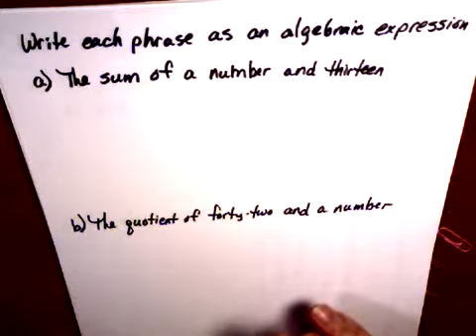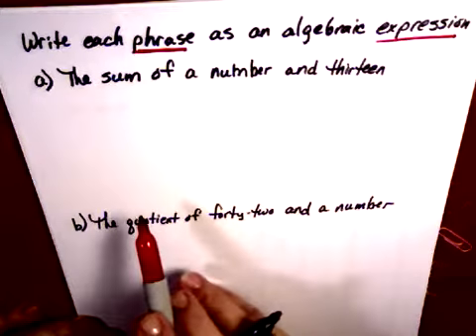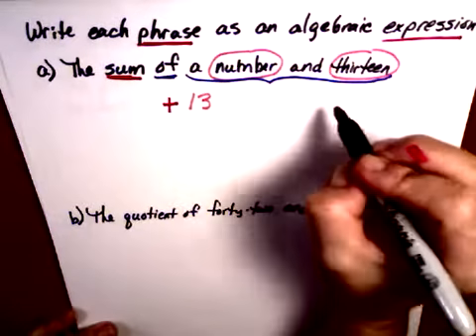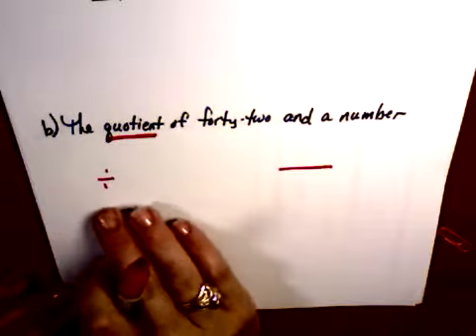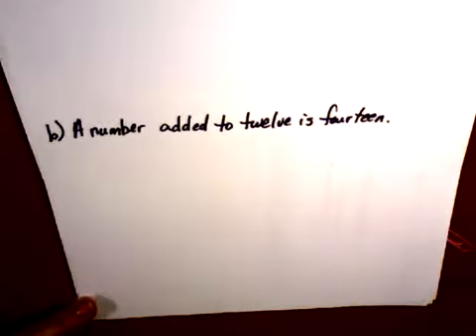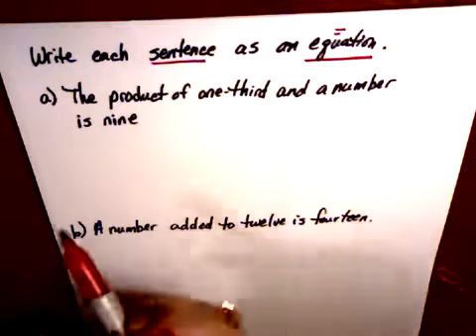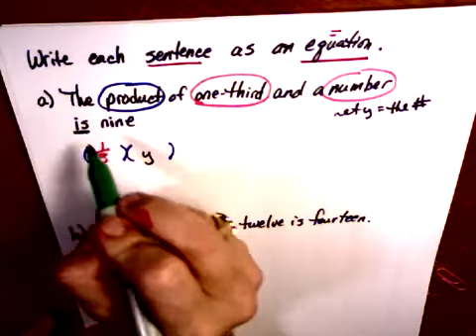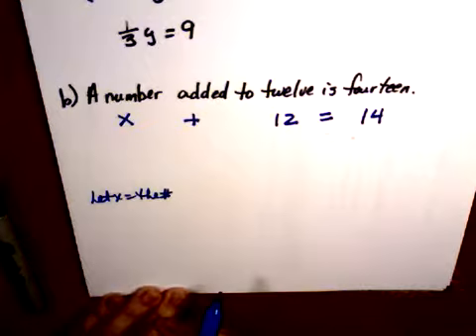03 WRITING EXPRESSIONS &amp; EQUATIONS FROM PHRASES OR SENTENCES YouTube 360p